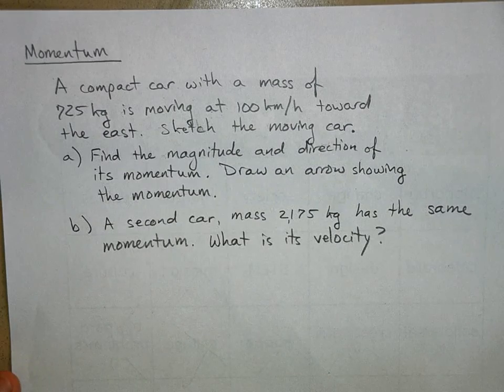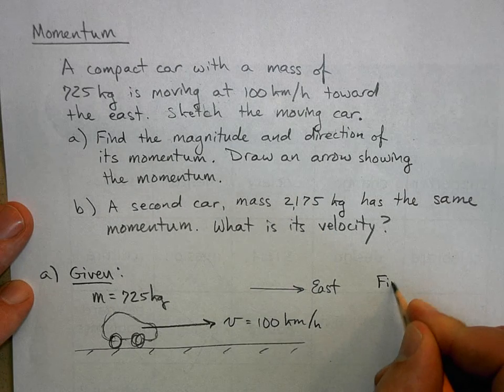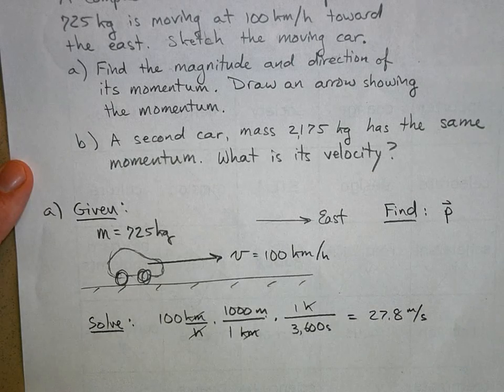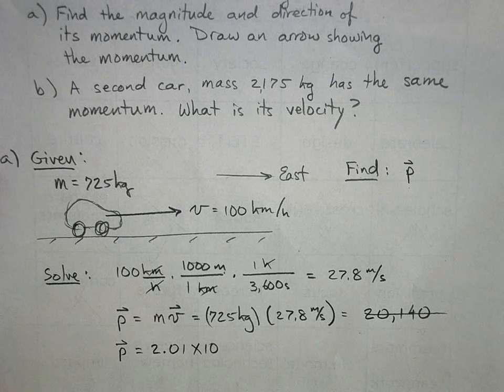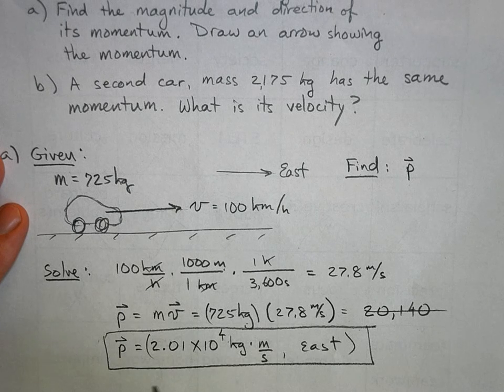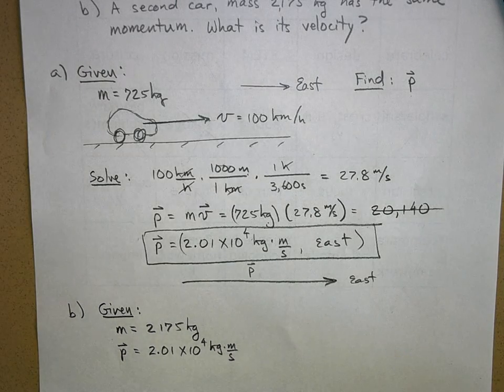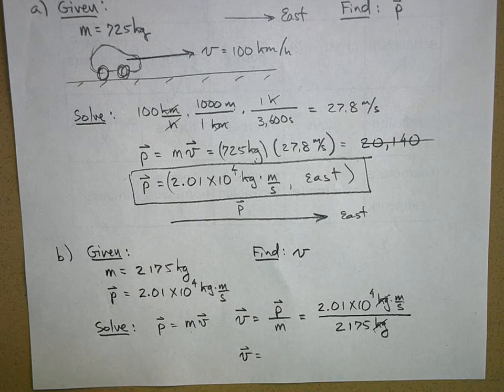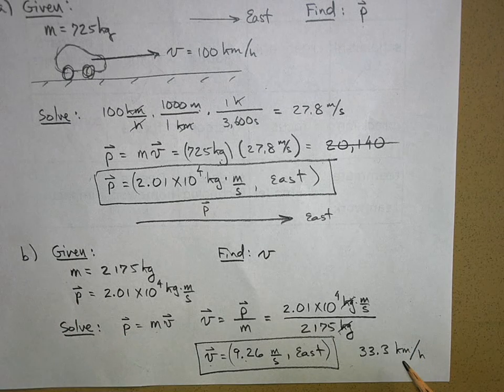PHYU6Pg204PP1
A momentum problem solved.